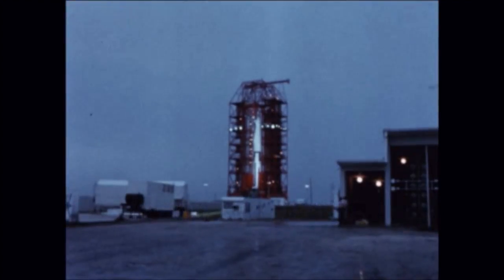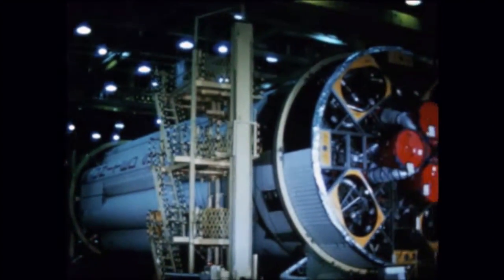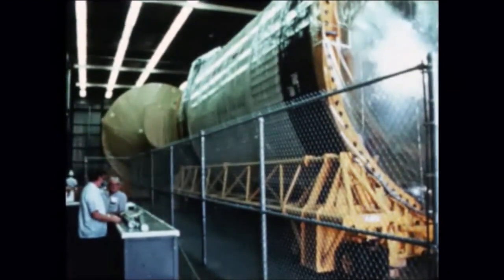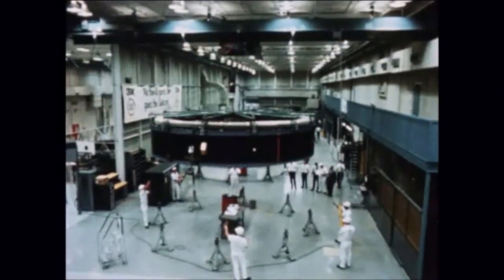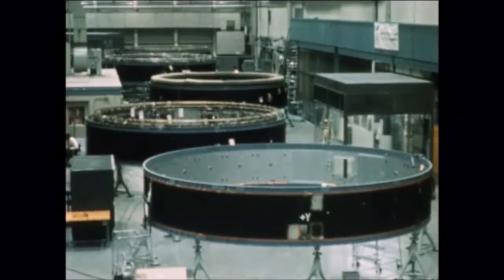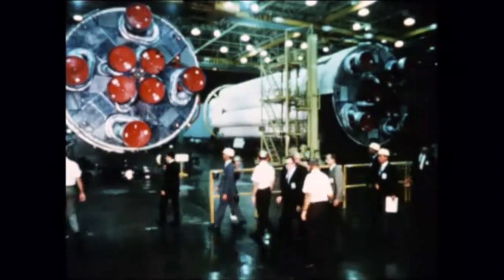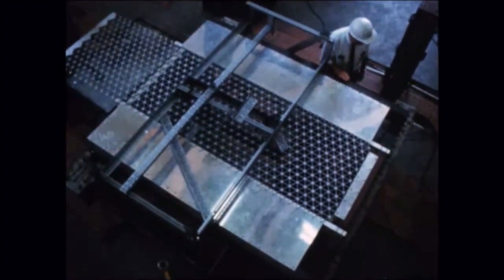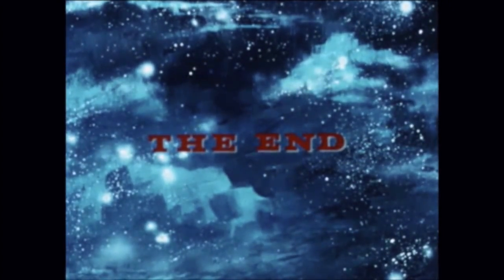Saturn IB Quarterly Film Report Number Thirty-Three - September 1967 (archival film)